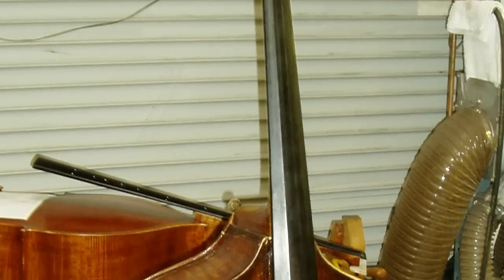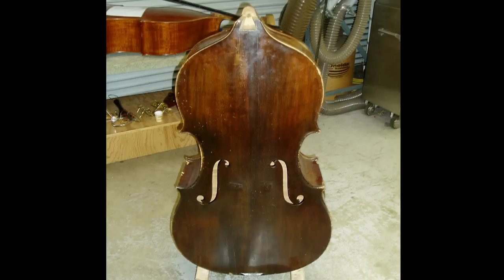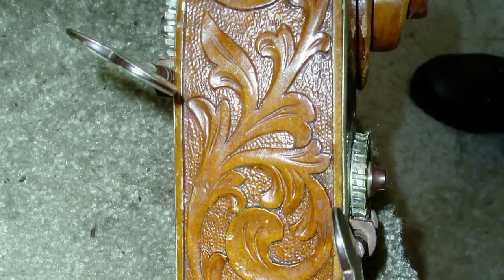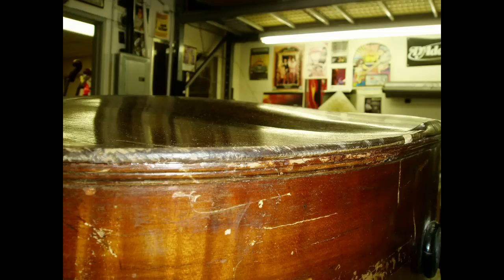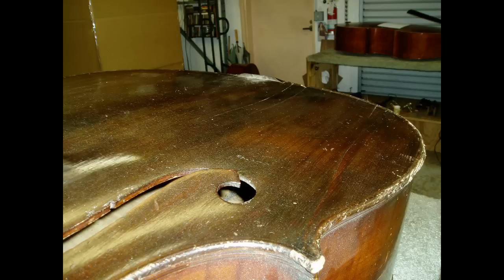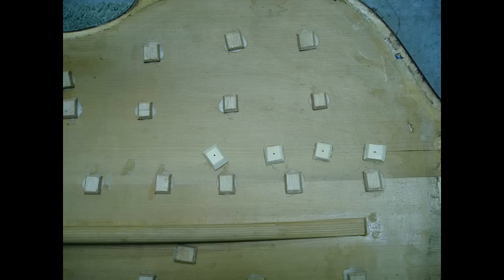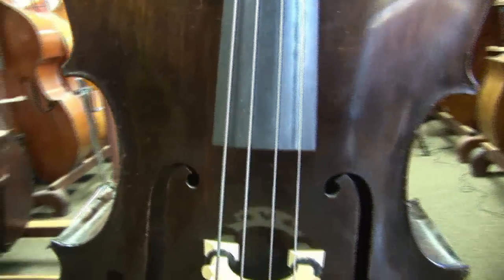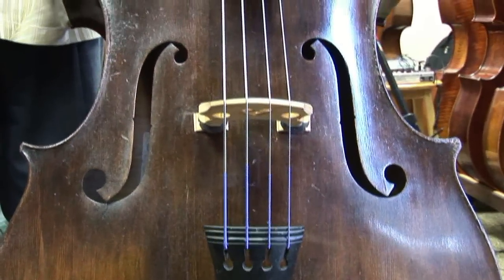Schuster "Shark Bite" Bass Restoration by Lemur's Luthier Shop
See highlights of the 14 month long restoration of the Vintage Bass from Schuster Brothers (circa mid 1800's).  Includes workshop scenes showing the removable neck, views of the bass with the top off, examination of top including the bass bar, views of the back bracing, back of carved scroll, custom engraved machines, decorative applique, bottom rib cracks, sunken part of top, shark bites on corners, interior cleating, and final restoration views.